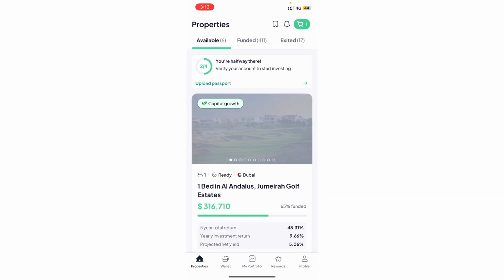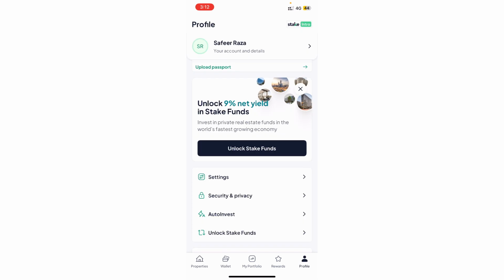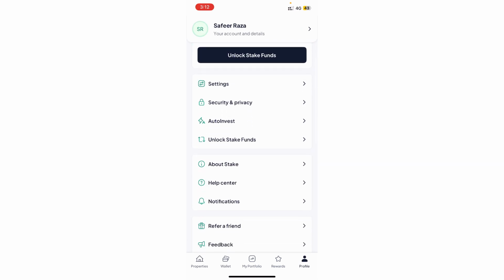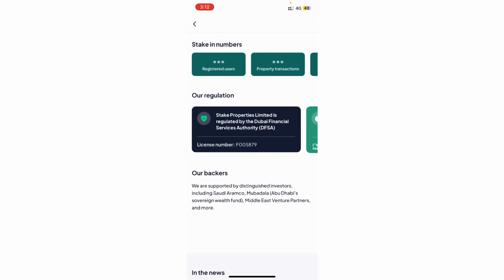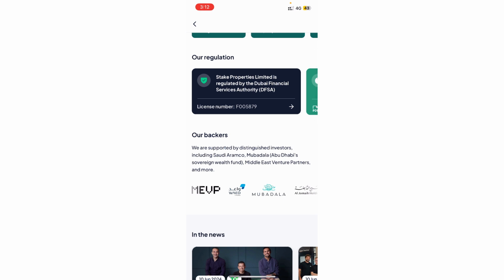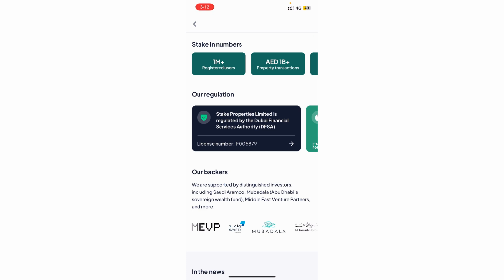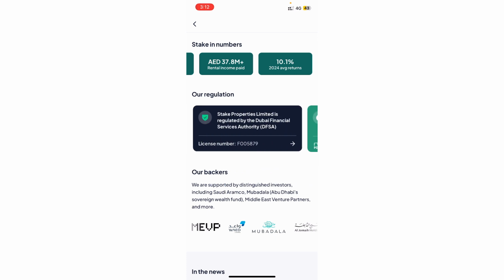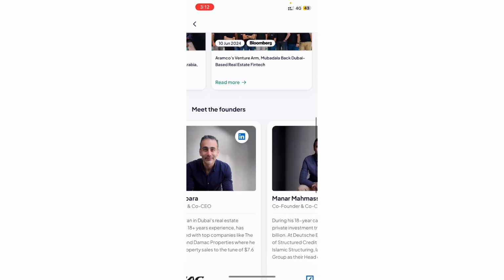How to Verify Stake App [easy]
Learn how to verify your Stake app account quickly and securely in just a few easy steps! This beginner-friendly tutorial guides you through navigating to the Account → Verification section, uploading a clear photo of your government-issued ID (passport, driver’s license, or national ID), taking a live selfie, and completing any address verification if prompted. Stake uses Veriff for fast and reliable KYC checks, typically granting full access in minutes—perfect for unlocking higher limits, bonuses, and secure withdrawals with confidence!